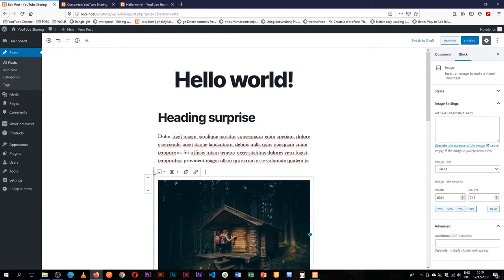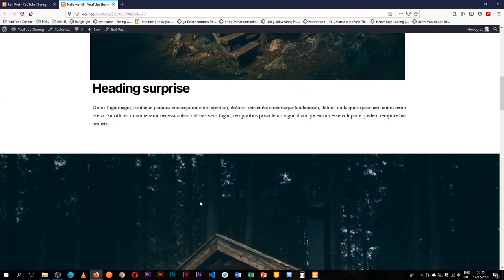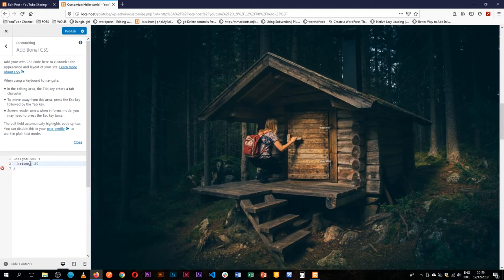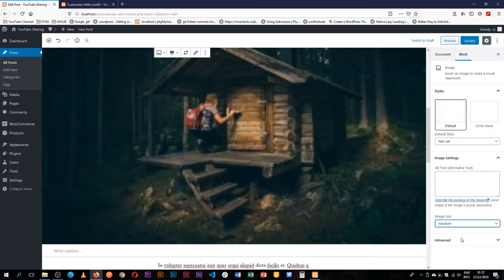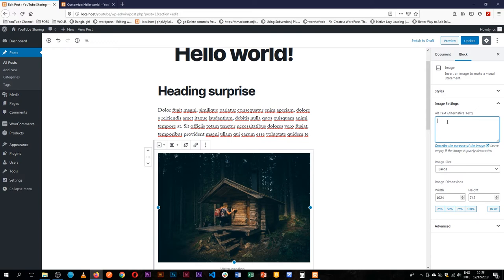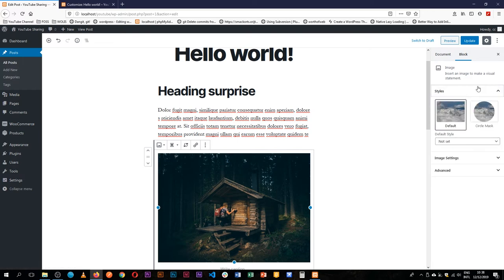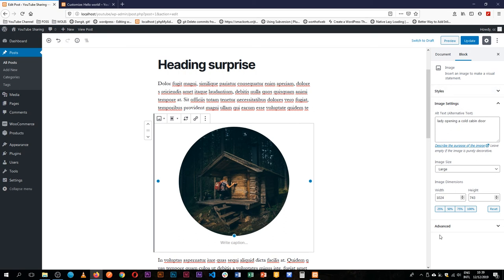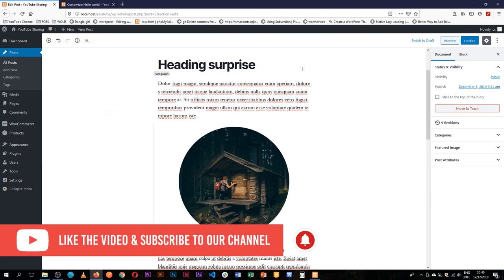Add Image in WordPress Gutenberg Block Editor: Image blocks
In this video, I add a class to size up the image block to my needs via the customizer. This setting is similar to all the other blocks. It depends on what style you want to the block.

00:45 - Full/wide width size for the image.
01:27 - Add classes and CSS to your block via the WordPress Customizer.
02:46 - Changing image size.
03:15 - Aligning image.
03:28 - Adding alt tags for accessibility.
04:15 - Add new default styles to image (Make the image round).
04:40 - Add a caption to image.
05:08 - Update the blocks for more features.

LEARN MORE IN THE WELL CURATED PLAYLISTS BELOW